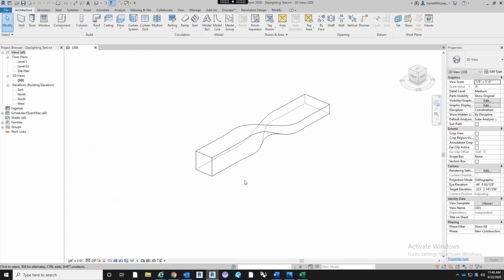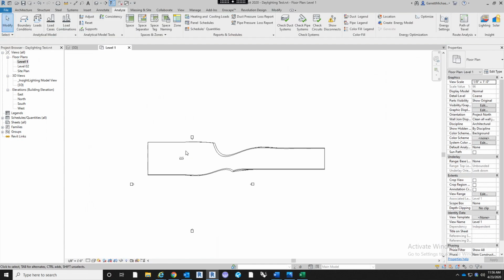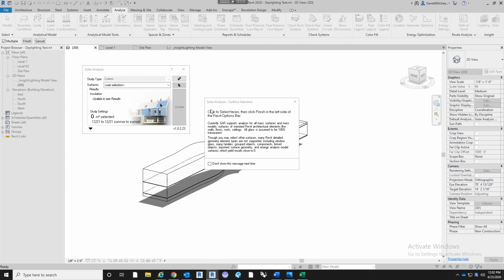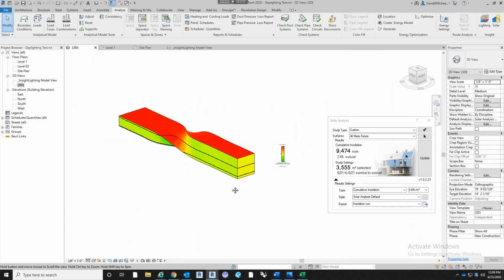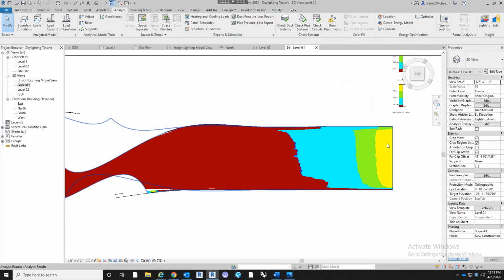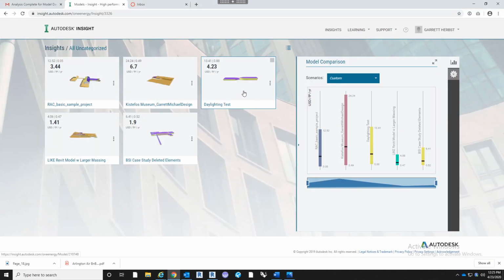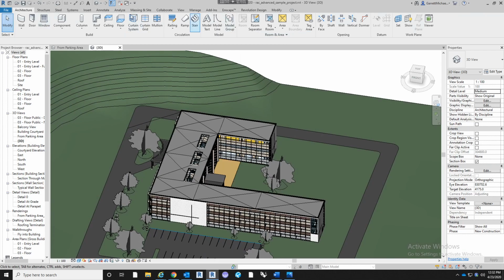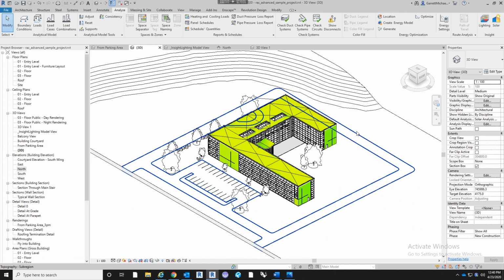Revit Tutorial - Insight 360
Brief overview of Insight 360 and it's capabilities.